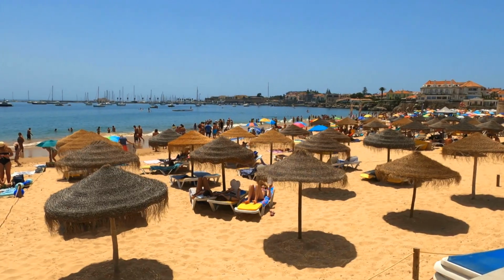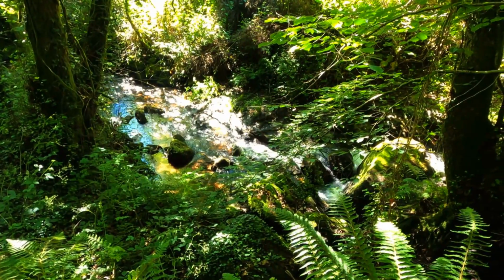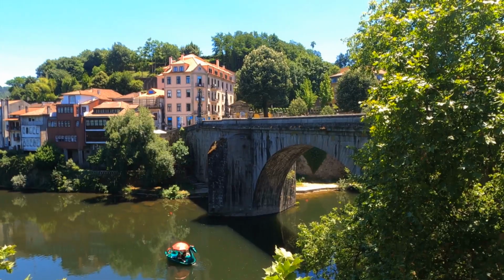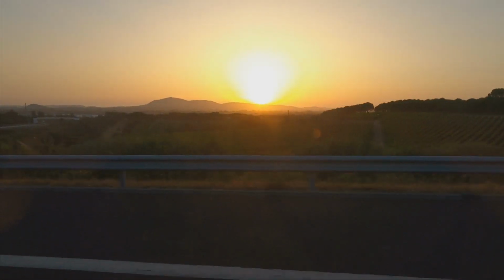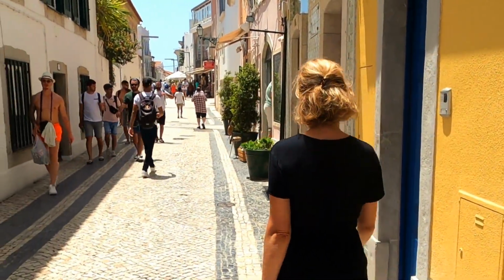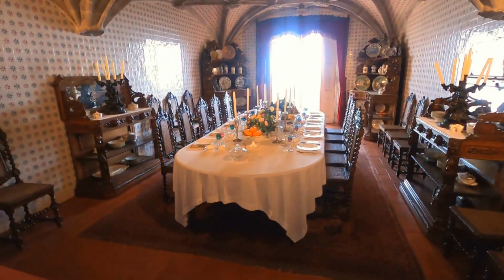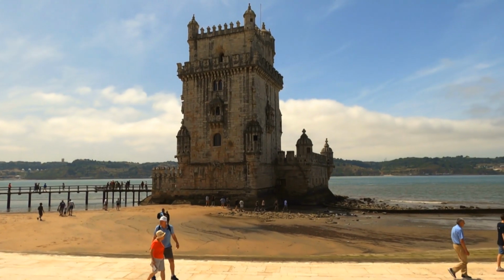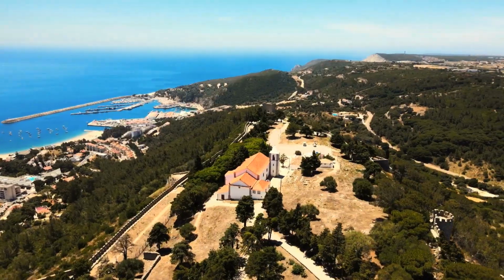Exploring Portugal: An Enthralling 6-Day Journey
Portugal has become one of the most sought-after tourist destinations in Europe, and it's easy to see why. With its diverse landscape and rich cultural heritage, this country has something for everyone, from stunning nature and beautiful beaches to historic sites and vibrant cities.
As we embark on our journey through Portugal, we are fortunate to have our friend and guide,   With her Portuguese and French background, Katia is the perfect guide to show us the gems of Portugal.
Our trip begins in the north, in the charming city of Rego, where Katia's family has a vacation home. From there, we will drive down to Estoril, also known as "The Portuguese Riviera," a stunning coastal town just a half-hour drive from Lisbon, the capital city.

Chapters:
00:00 Introduction
01:03 Katia's Place in Rego
01:38 Guimarães
02:36 Amarante
03:59 Estoril
04:48 Cascais
05:20 The Pena Palace
07:16 The Belem Tower
07:59 The Monument of the Discoveries
08:21 Lisbon

Thank you to the following YouTubers for their great drone work. Without them, this production would not be the same ;)

Fábio's tour of South Lisbon, Portugal   4K Drone

Footage   HDR   DJI Mavic